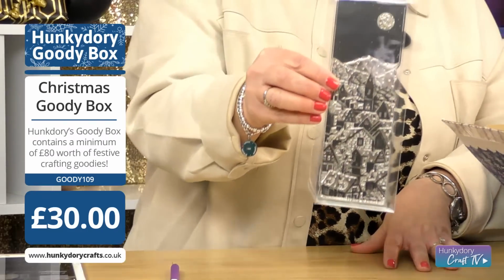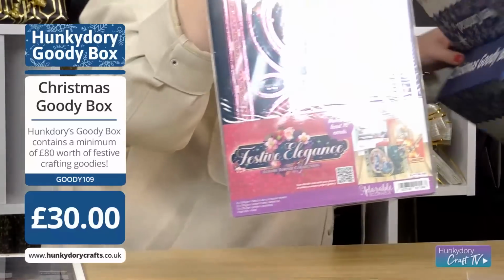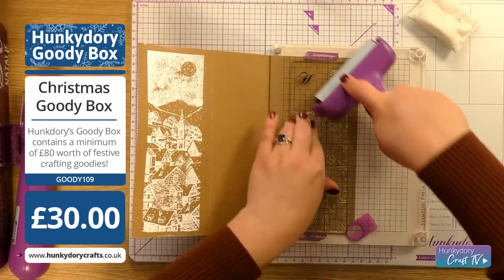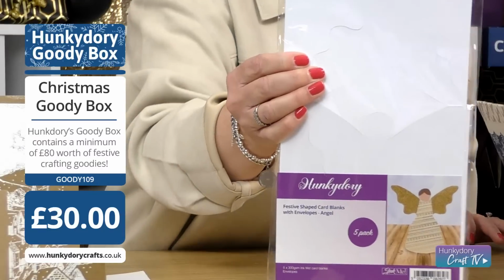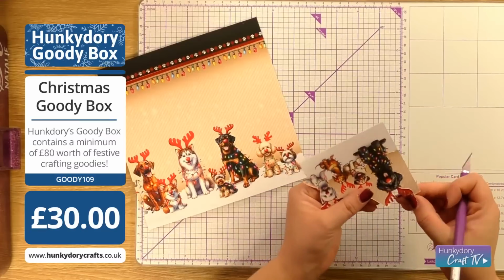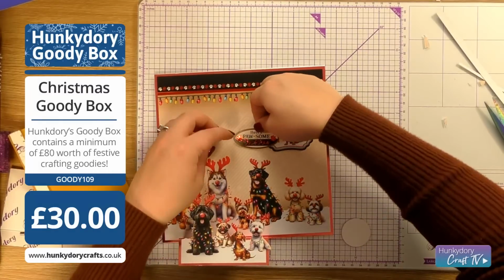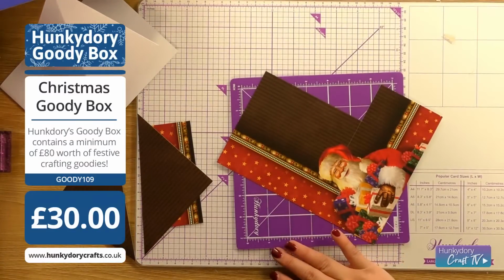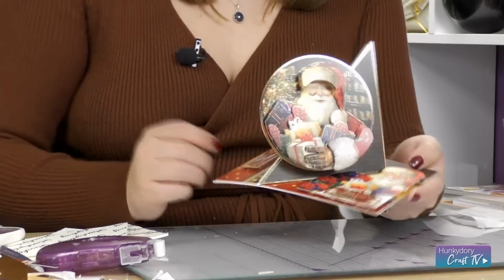Black Friday - Goody Boxes!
We're back and opening 3 more of our Christmas Goody Boxes just for you! Join Natalie and Amy from 10am! See you there!